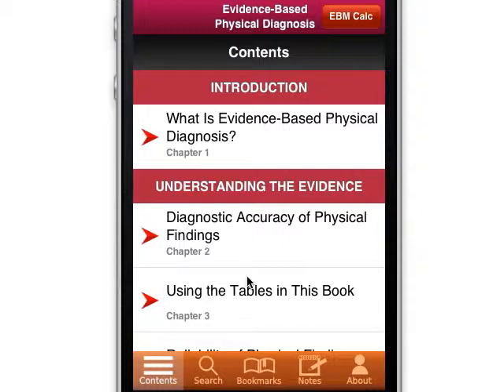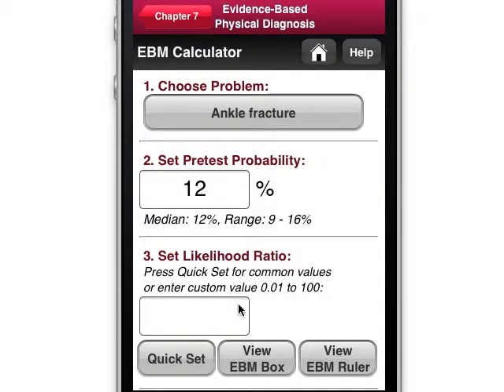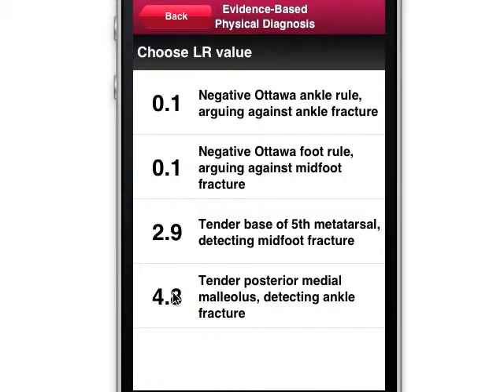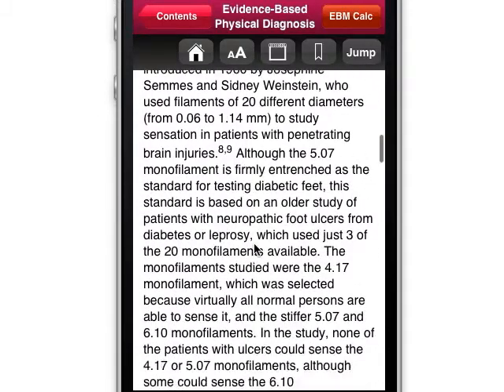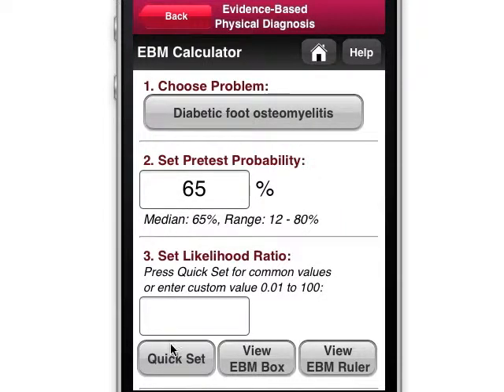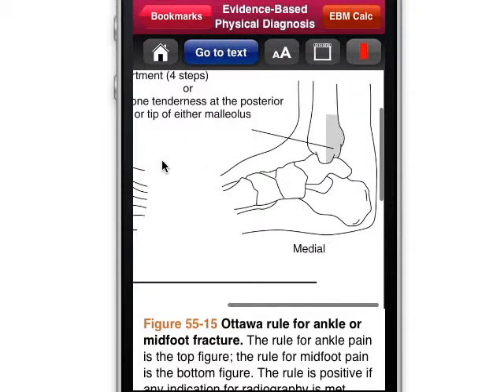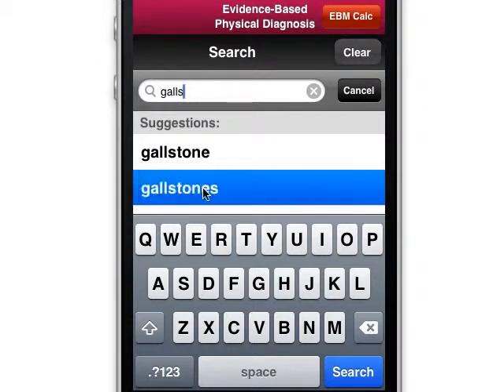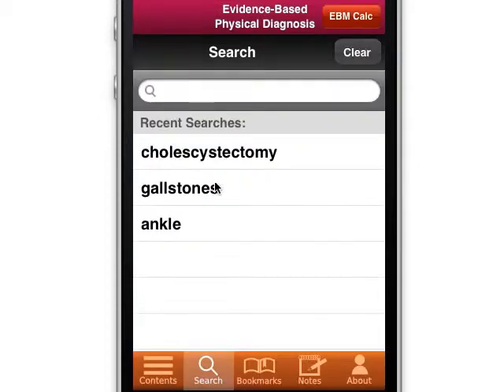Evidence Based Physical Diagnosis - iPhone / iPad app demo by Usatine Media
Follow this link to view the iOS app in the iTunes App Store: